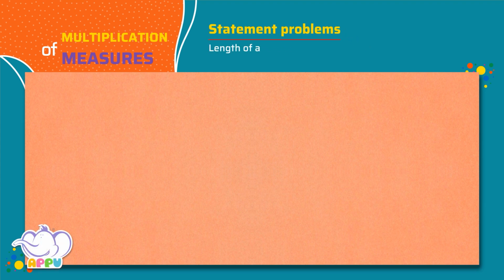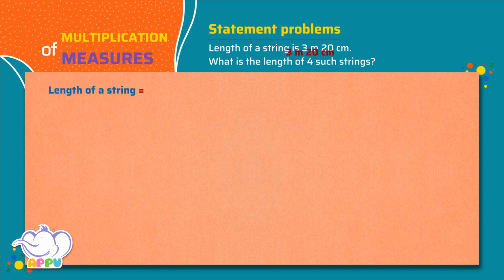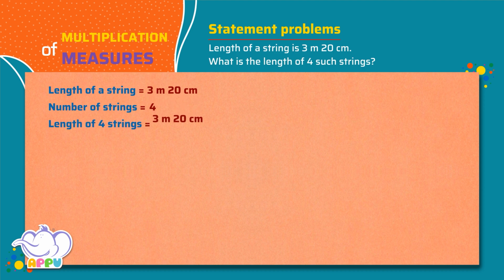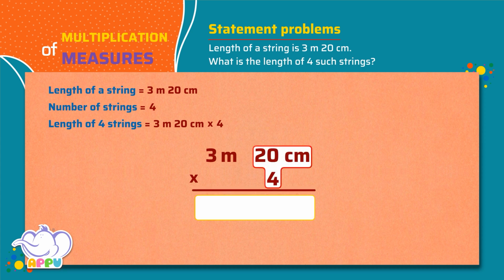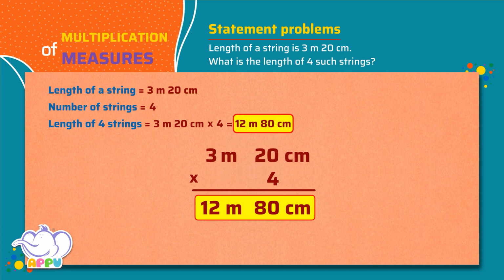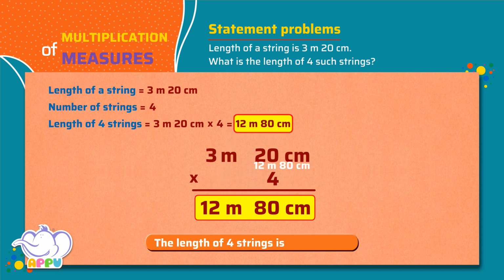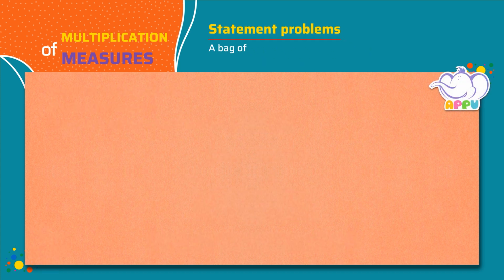G4 - Module 31 - Exercise 2 - Statement Problems | Appu Series | Grade 4 Math Learning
Get ready for real-life math adventures! Scale through statement problems involving multiplication of measurements with Appu and Tiger by your side! You’ll tackle practical scenarios step-by-step and practice solving problems with a measurement twist. Put on your thinking cap, and let’s begin!